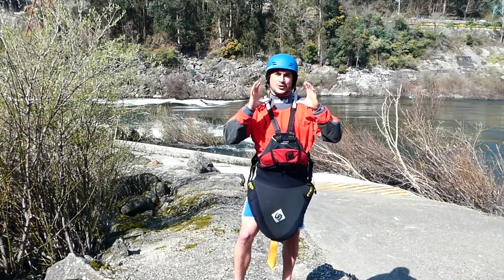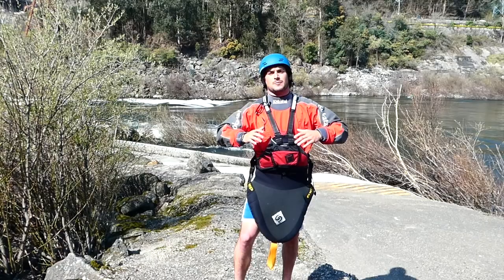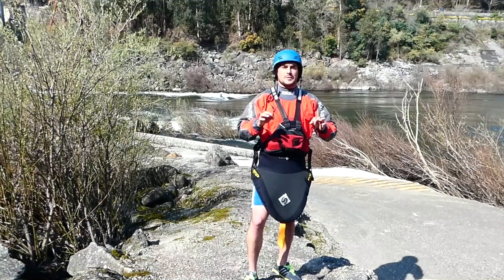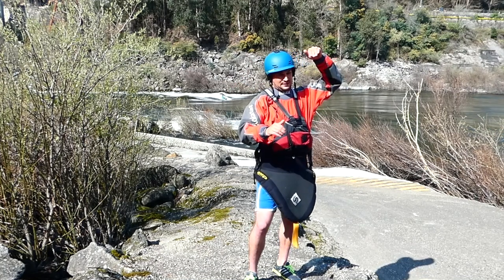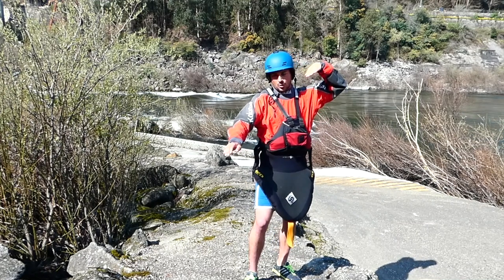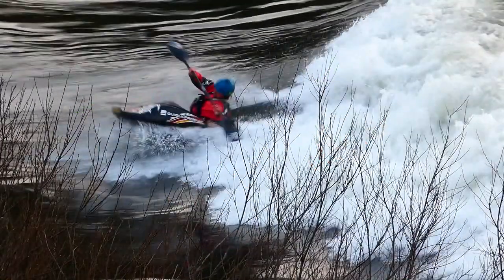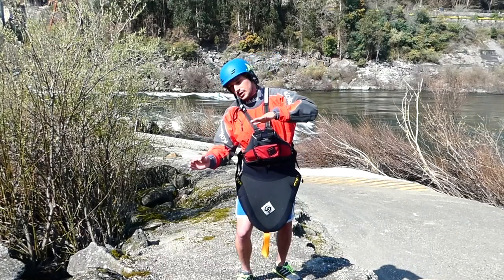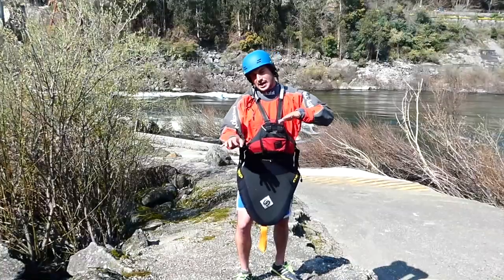Hot Tips: Round House into Big Blunts (Freestyle With Quim Fontane)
In a series of videos produced for Kayak Session Magazine, World Freestyle Champion Quim Fontane shares his secrets to give you the tools and skills on how to accomplish the coolest tricks.
In this video, Quim shows us how to turn a Round House into a Big Blunt.